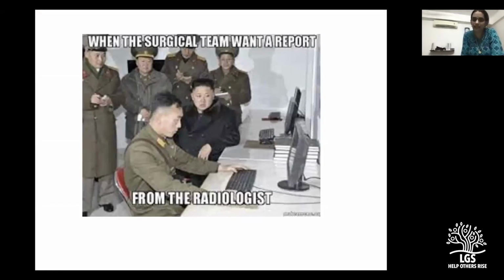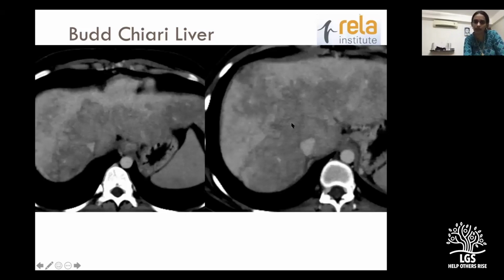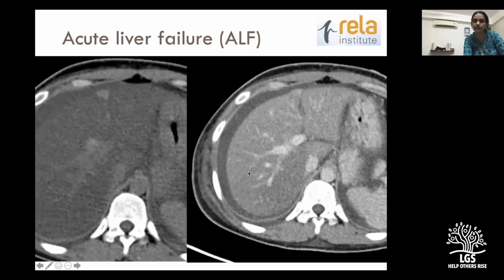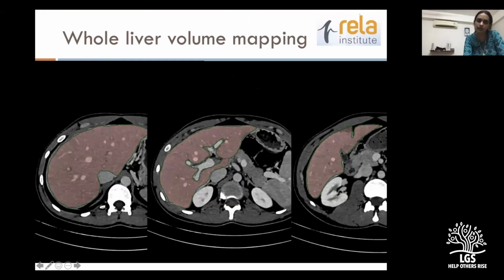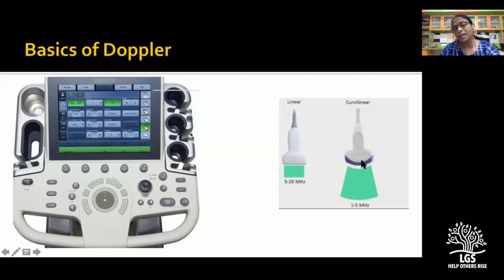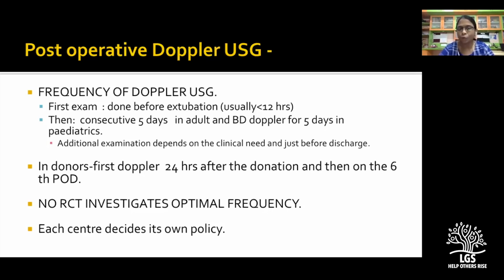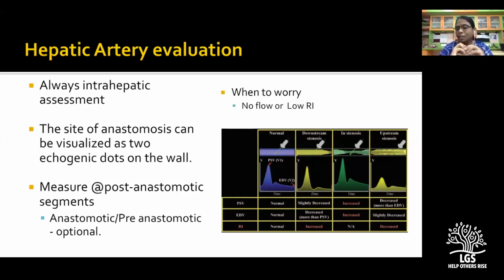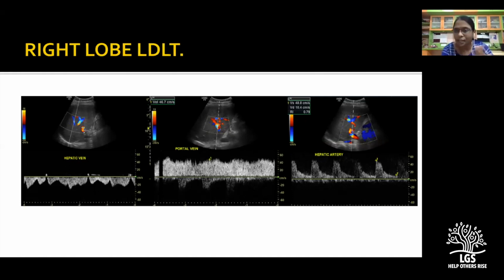Transplant Imaging Dr Ashwin Rammohan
As a part of LGS - Liver Transplantation series, this video contains lectures by two eminent transplant radiologists Dr.Sripriya Srinivas and Dr.Komalavalli Subbiah. They speak on pre-op and post op evaluation in liver transplantation. Dr.Ashwin Rammohan is the moderator.